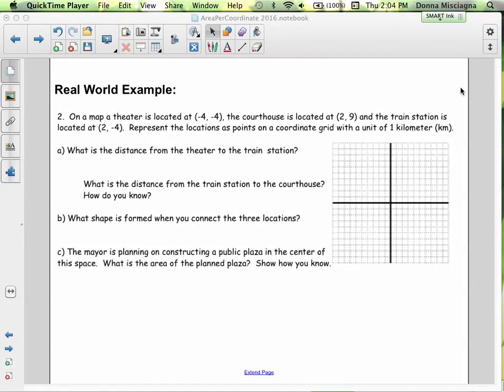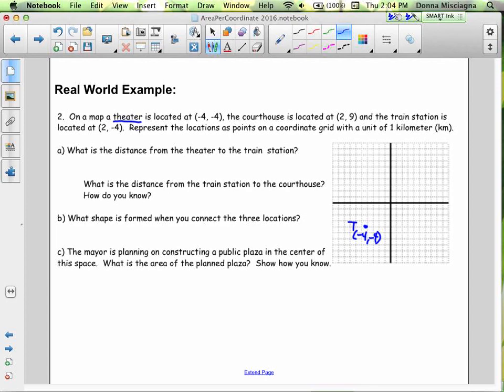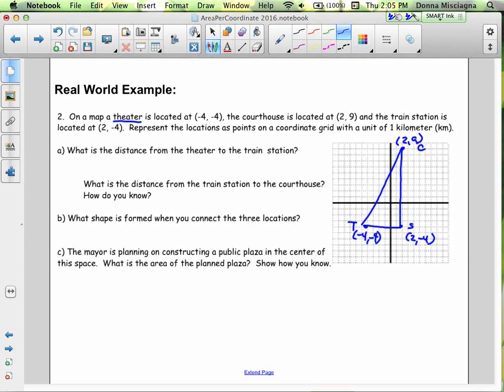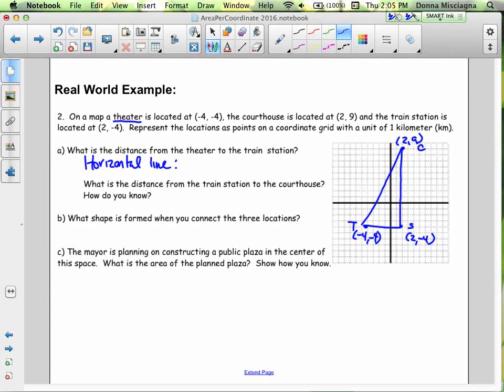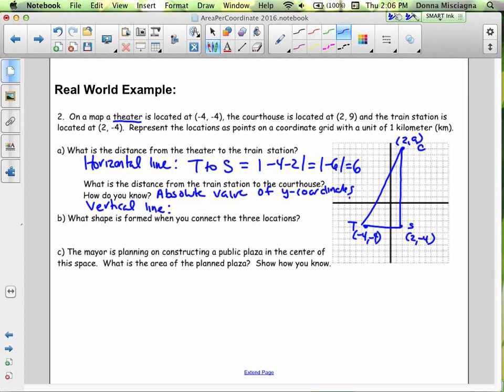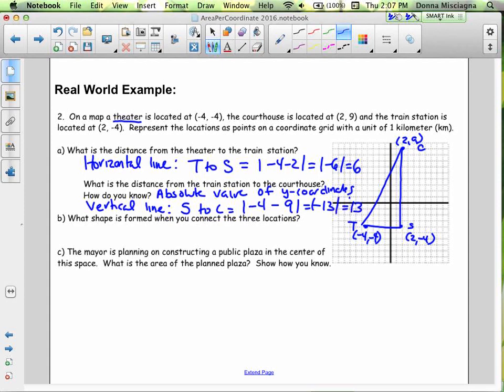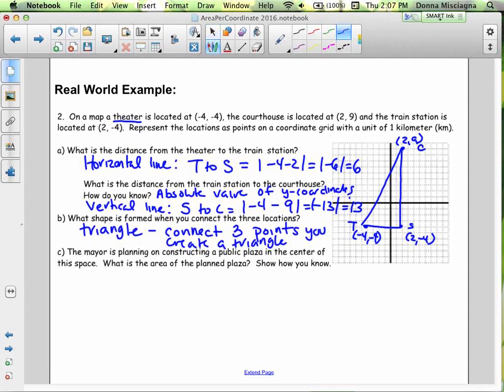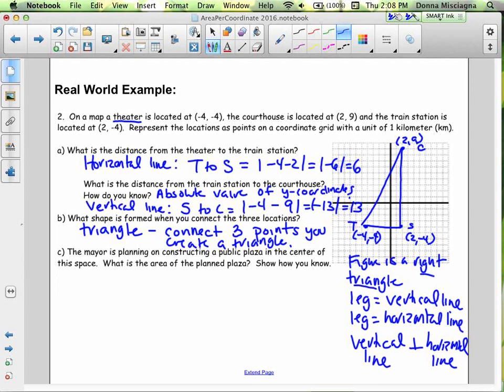Real World Area and Perimeter Broadband